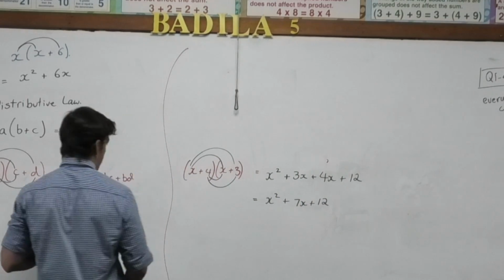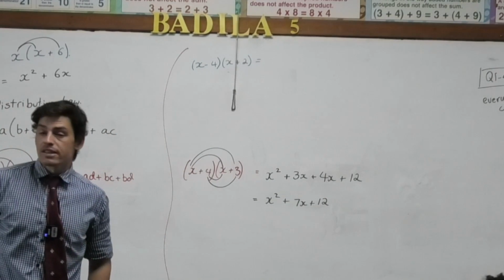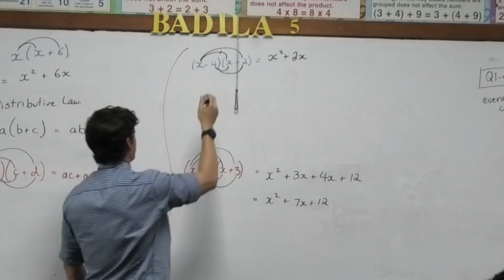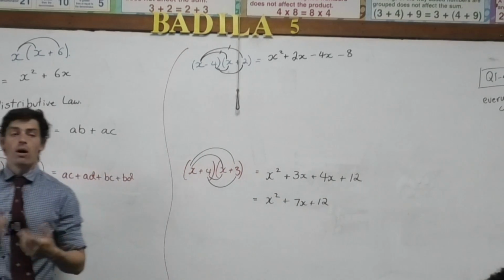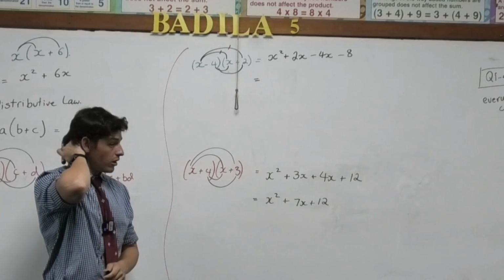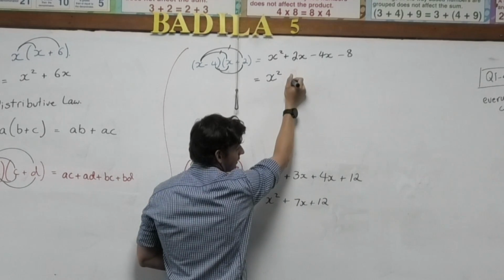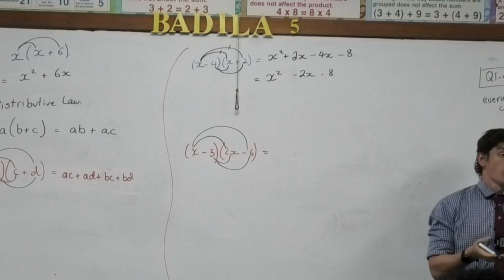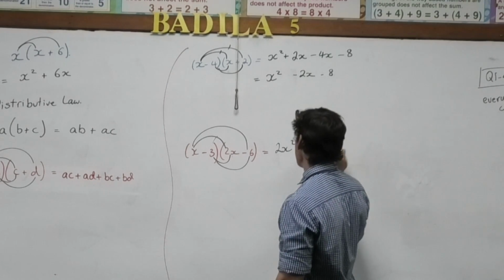Crab Claws Negative Signs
This video is about Crab Claws Negative Signs